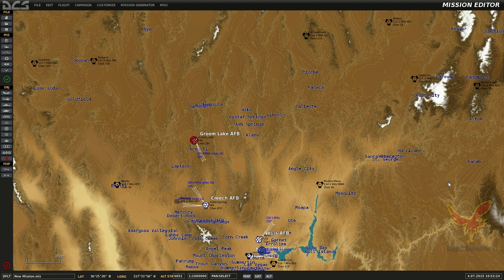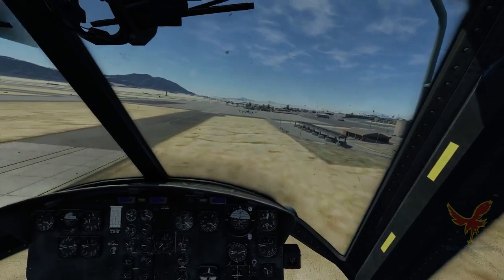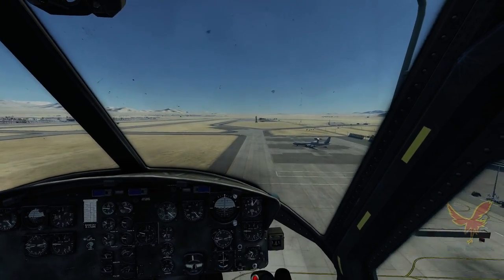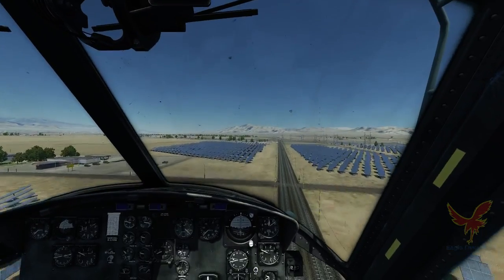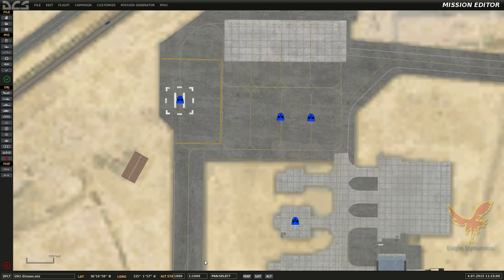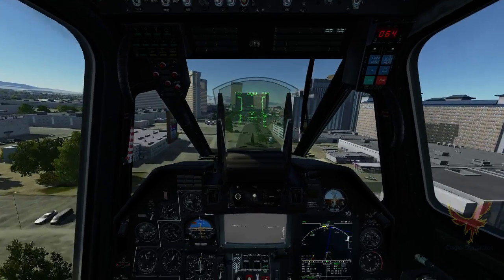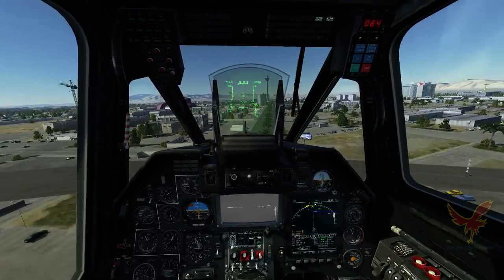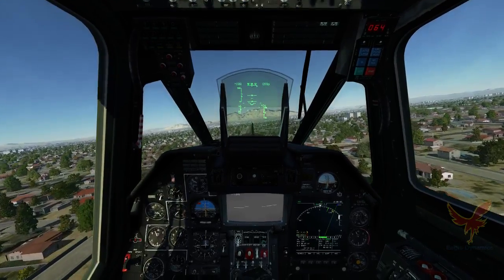DCS World 2 - Nevada Test and Training Range Map - Helos!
Live video stream from July 4th, 2015 of DCS World 2 and the NTTR map.